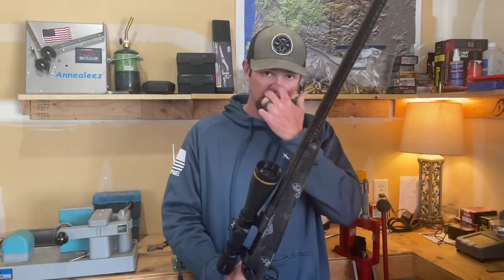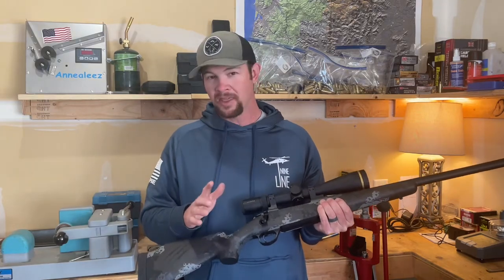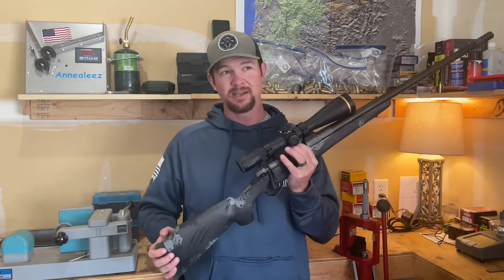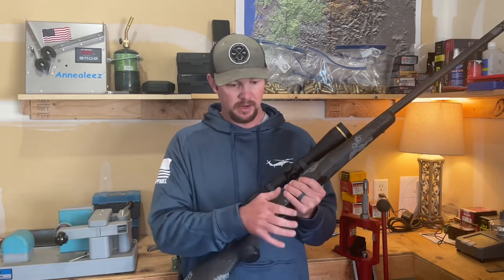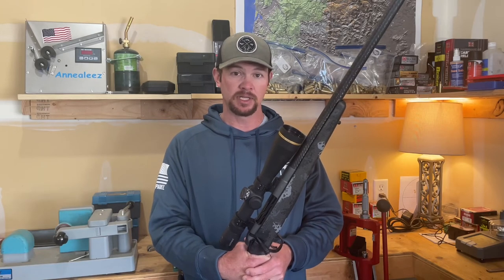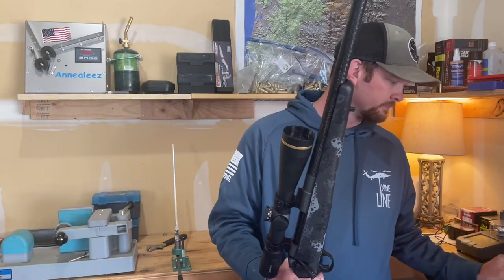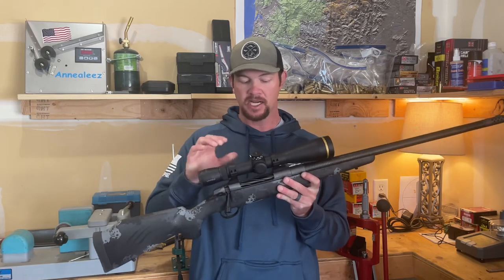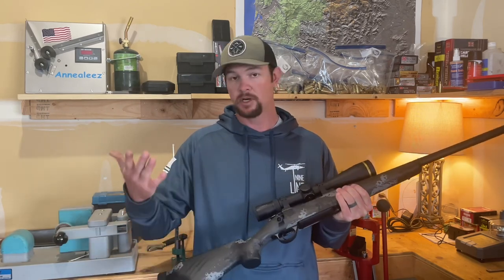Fierce Carbon Fury 6.5 PRC. First impressions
Discussing my new Carbon Fury in 6.5 PRC